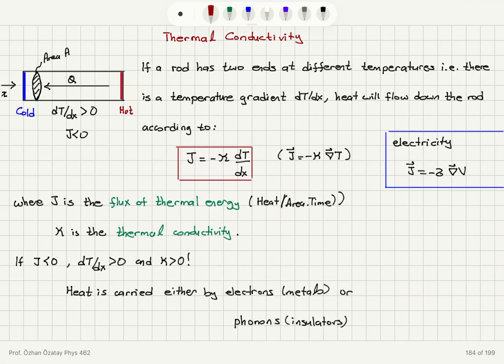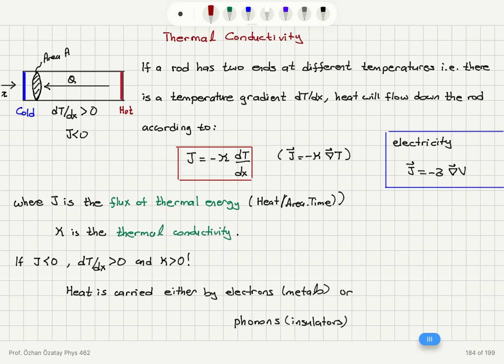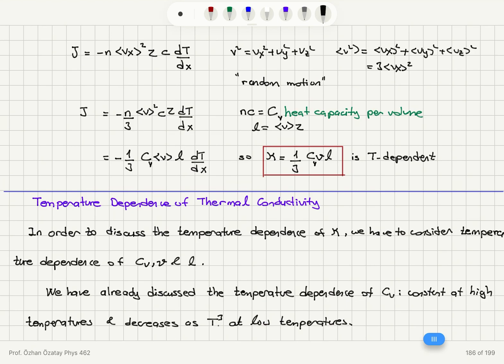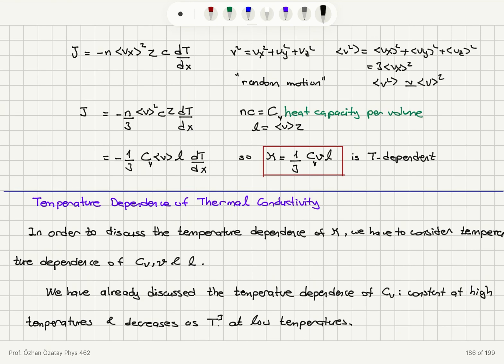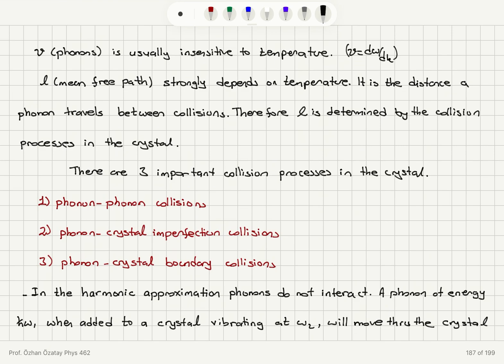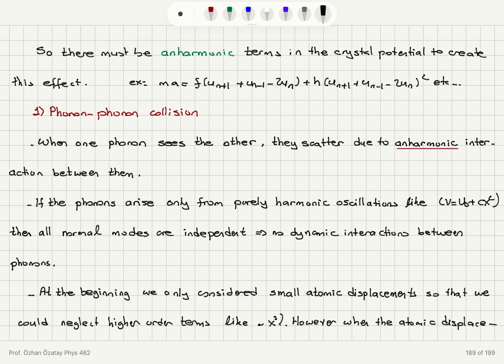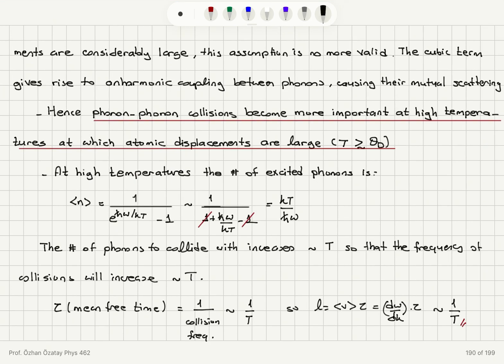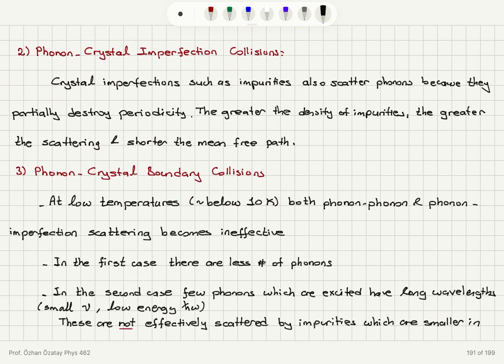Week 8-3 Thermal Conduction By Phonons